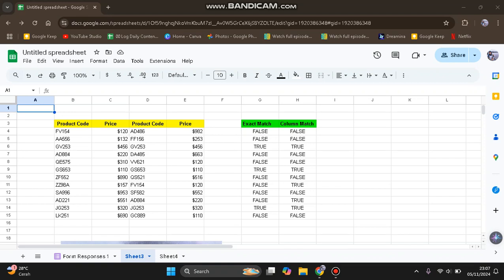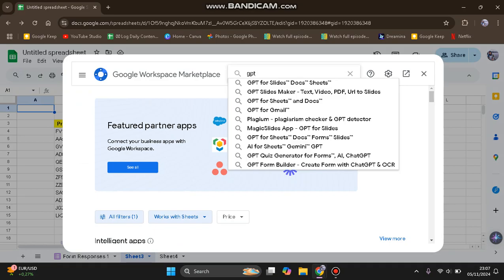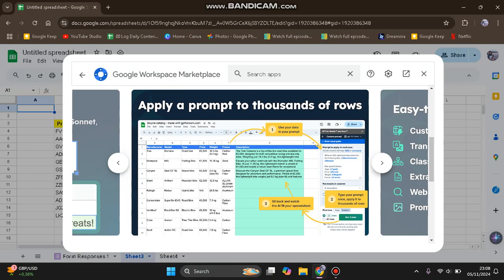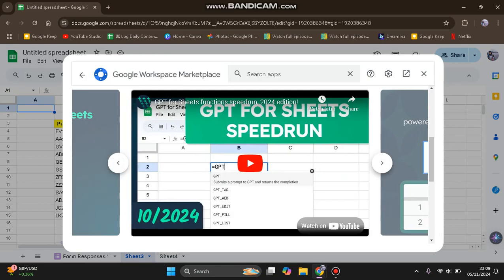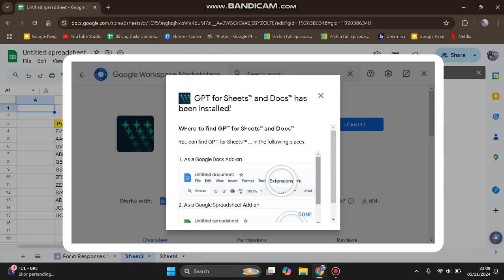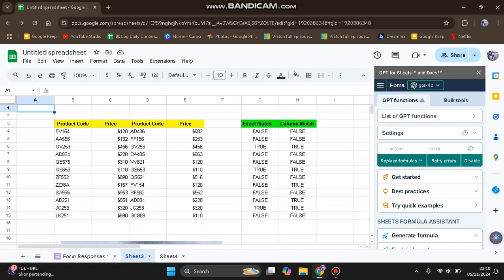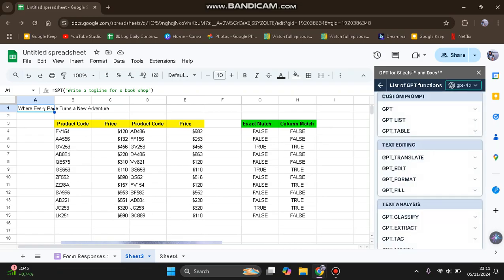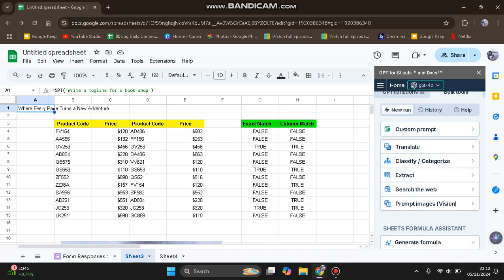How to Take Your Google Sheets to the Next Level with GPT | Google Sheets GPT Integration Tutorial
Ready to supercharge your spreadsheets? In this video, I'll show you how to integrate GPT into your Google Sheets to automate tasks, generate insights, and enhance your productivity